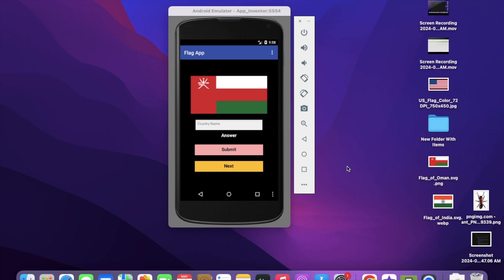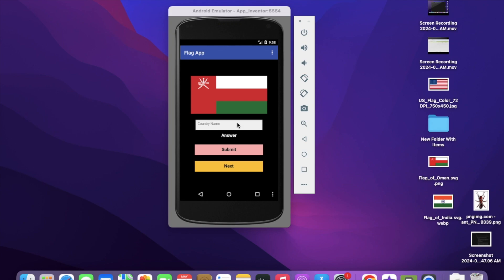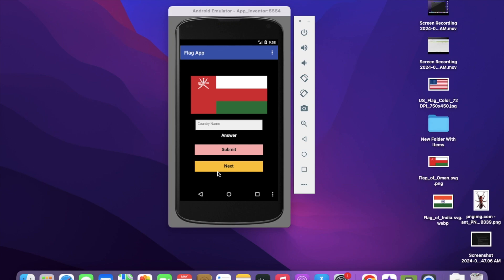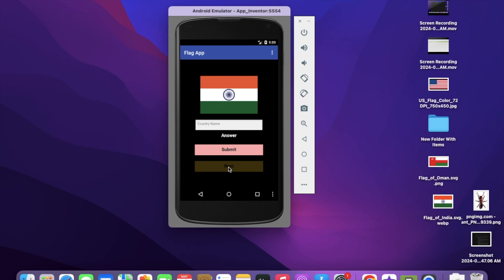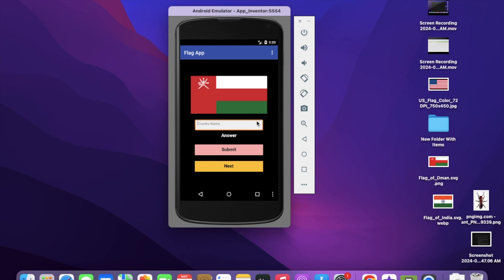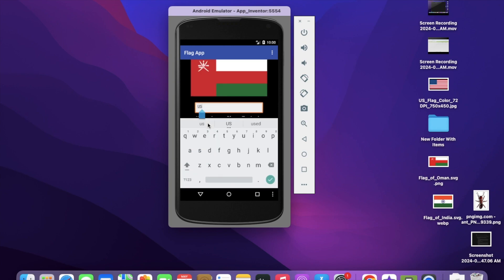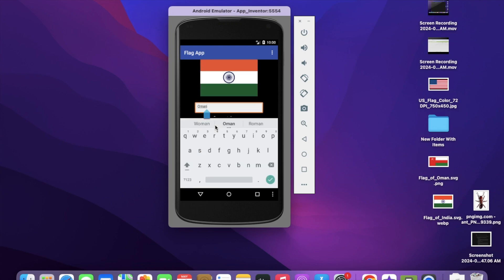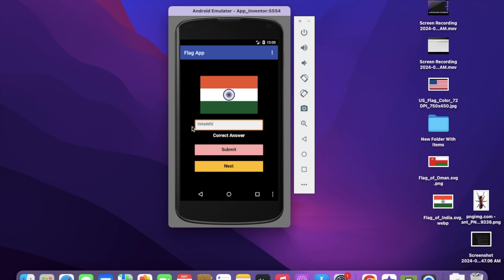Country Flag Quiz App Using MIT App Inventor | Demo.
Hello Inventors,
Explore my latest app created with MIT App Inventor! This fun and educational app displays random flags, and your task is to enter the correct country name.

Country Flag Quiz App with MIT App Inventor: Demo
Creating a Country Flag Quiz App in MIT App Inventor: Demo
MIT App Inventor: Country Flag Quiz App Tutorial and Demo
How to Build a Country Flag Quiz App with MIT App Inventor: Demo
Demo: Building a Country Flag Quiz App Using MIT App Inventor
MIT App Inventor Demo: Creating a Country Flag Quiz App
Country Flag Quiz App: Step-by-Step MIT App Inventor Demo
MIT App Inventor: Demo of a Country Flag Quiz App
Designing a Country Flag Quiz App with MIT App Inventor: Demo
Build and Demo a Country Flag Quiz App in MIT App Inventor